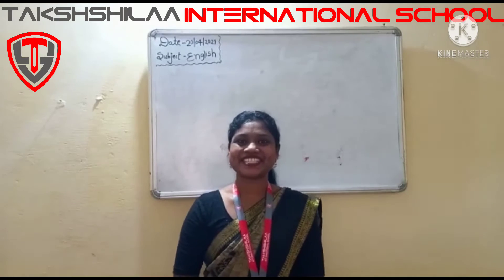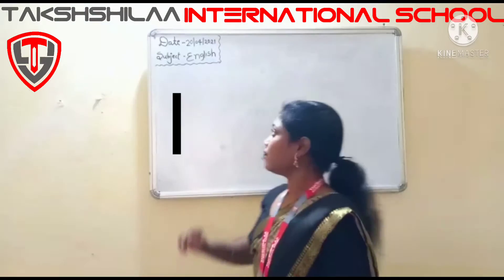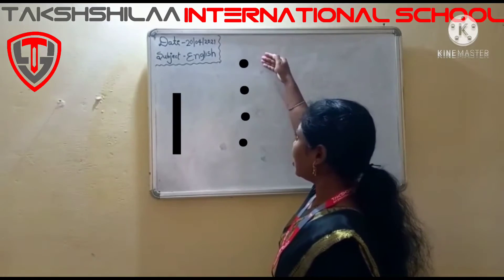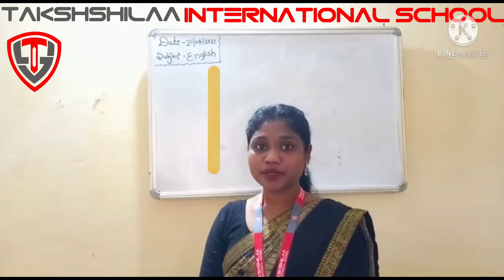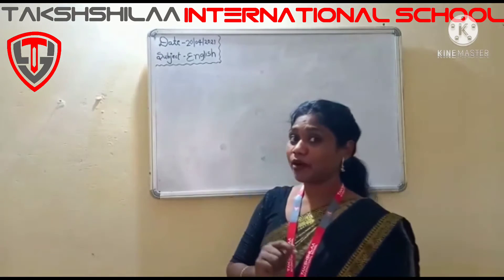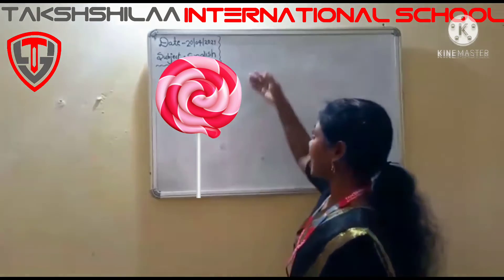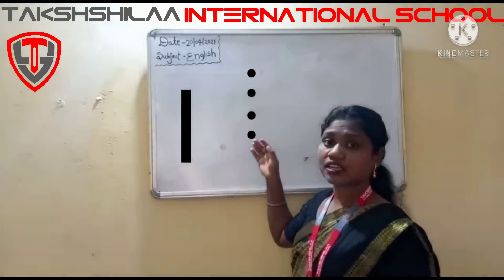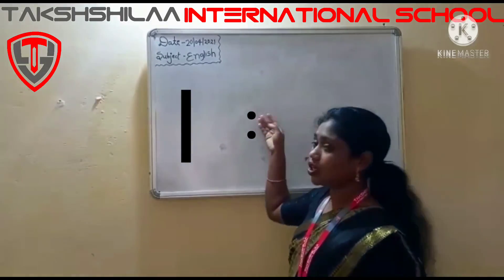Grade - Nursery, Subject - English, Topic - Standing Line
English pattern writing, in this video we'll learn rhymes and pattern writing